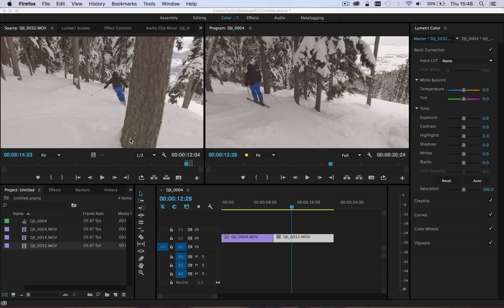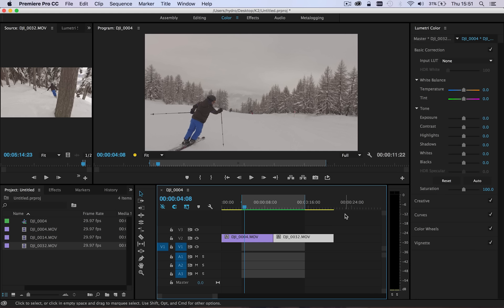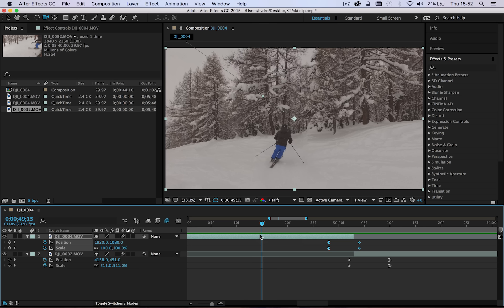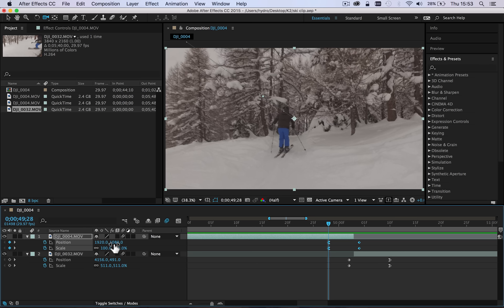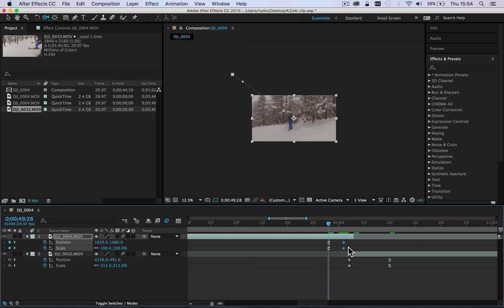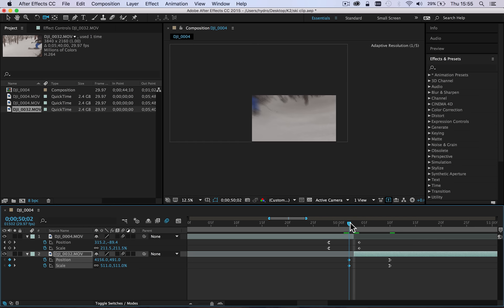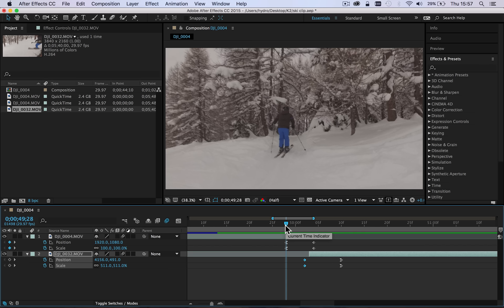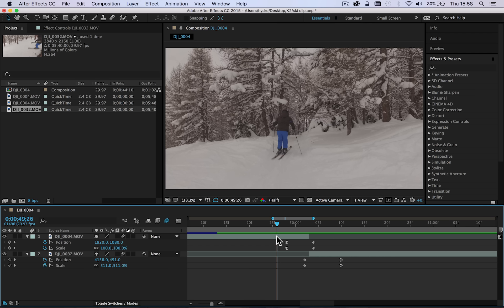How to make a ZOOM BLUR TRANSITION in After Effects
This quick tutoiral shows you how to create this cool effect that can really lift the prouction value of your videos. It adds a wow factor to edits and allows you to seemlessly move from one scene to another.